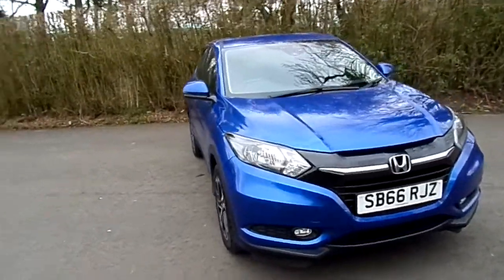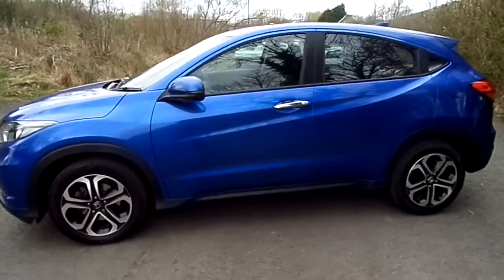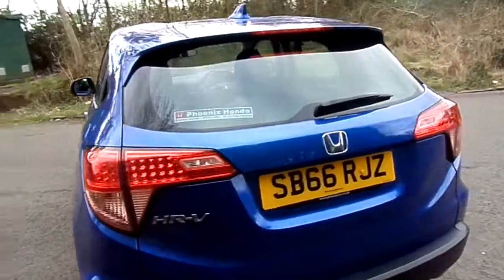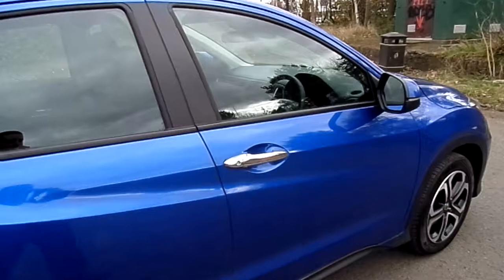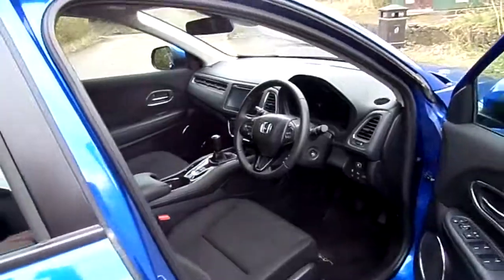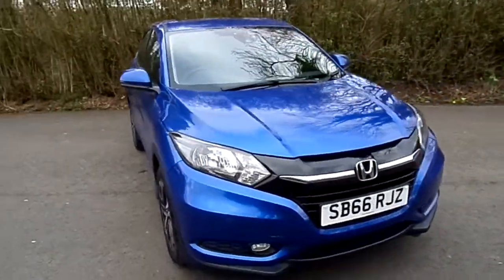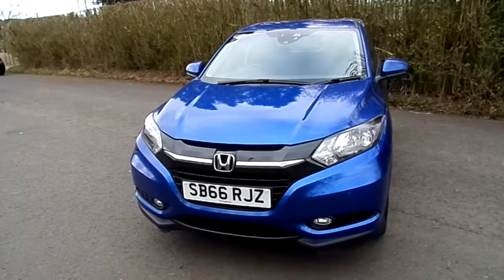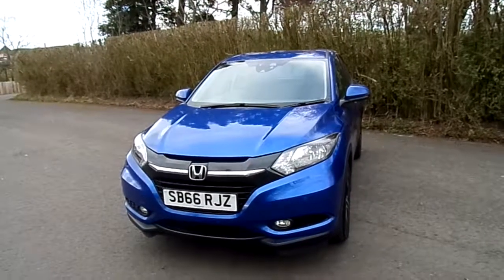Honda HR-V 1.6 i-DTEC SE - SB66RJZ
Short video presentation of Honda HR-V 1.6 i-DTEC SE - SB66RJZ